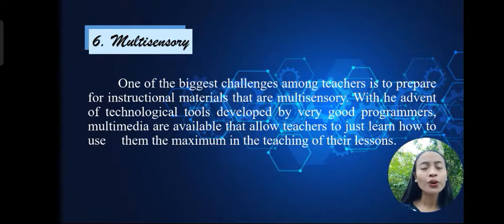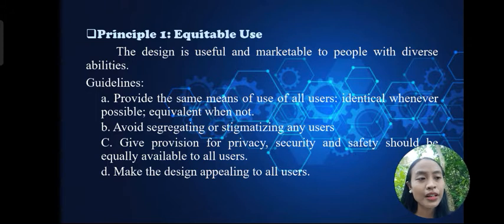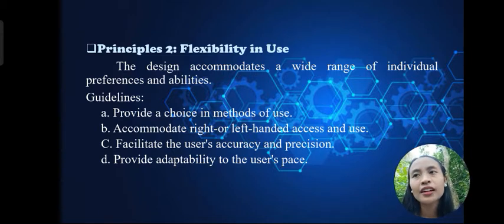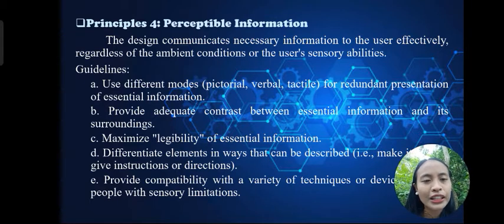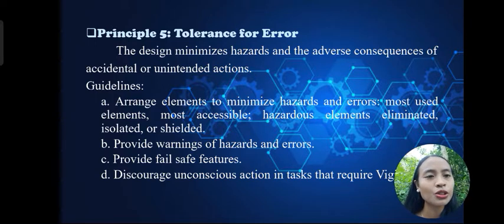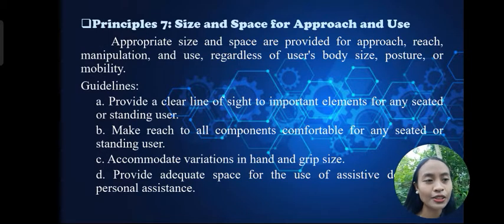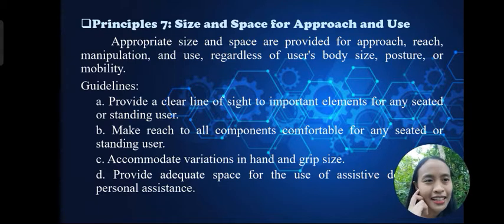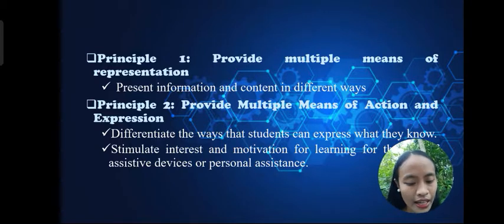Universal Design for Learning